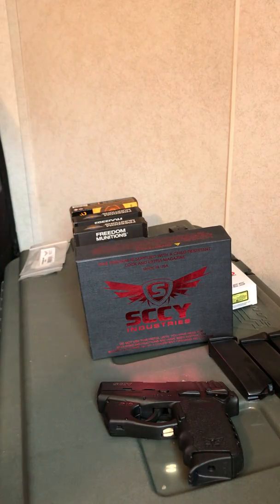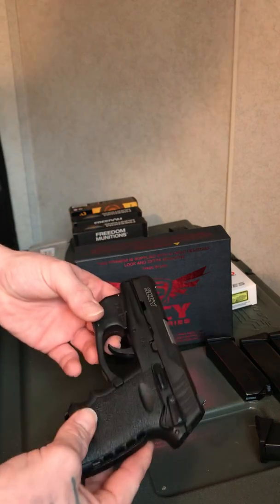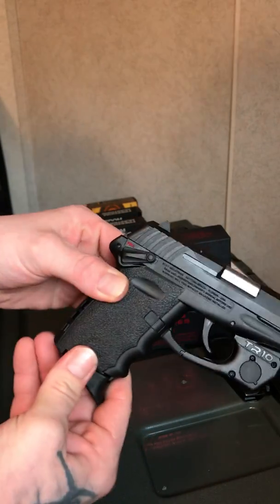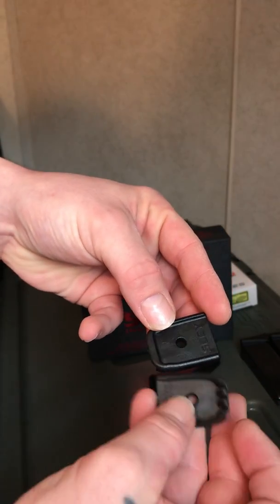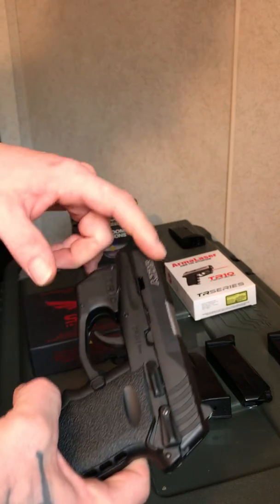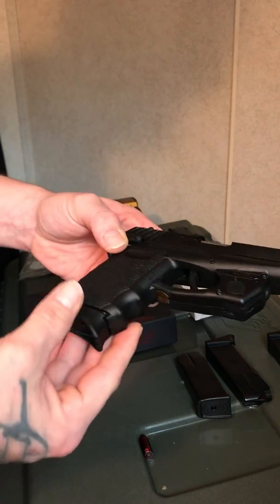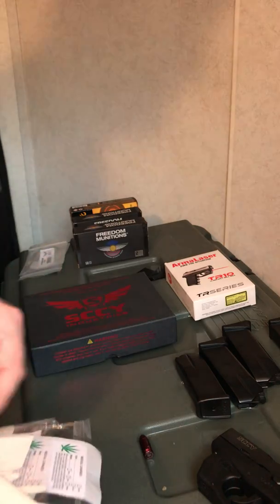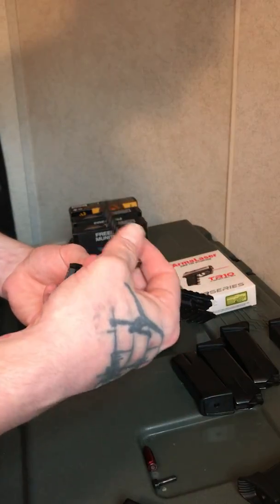Sccy Cpx-1 9mm pistol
A review of the sccy Cpx-1 9mm pistol  a good budget pistol priced under 300 with tax in this video I talk a little bit about the pistol explain some things I like and some things I do not like